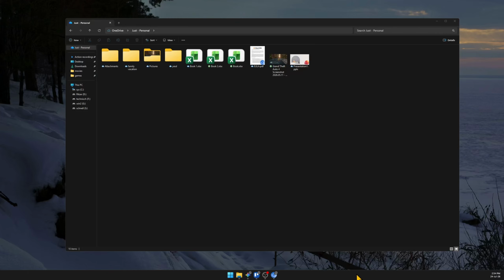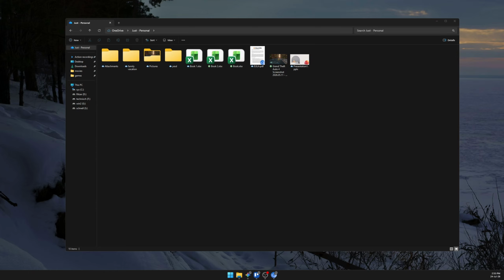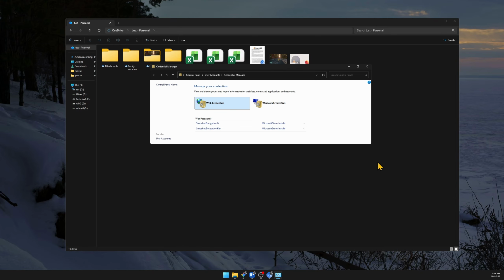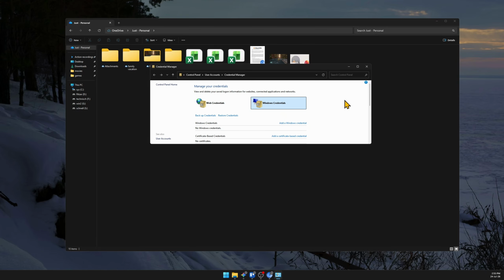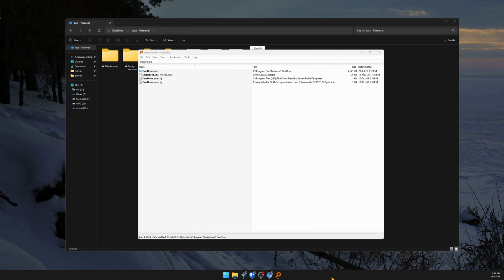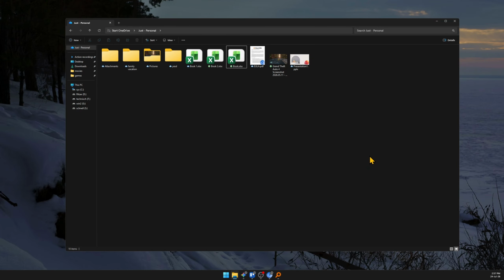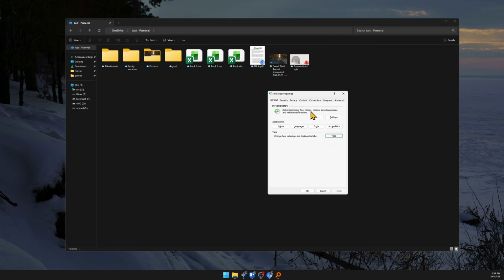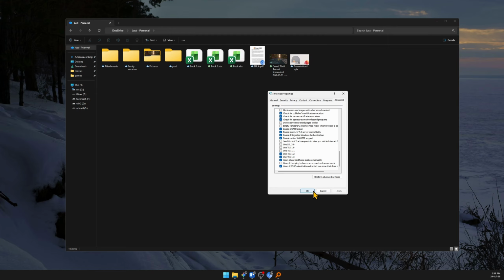How to Fix OneDrive Error Code 0x8004de44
If you are looking for a video about How to Fix OneDrive Error Code 0x8004de44, here it is!